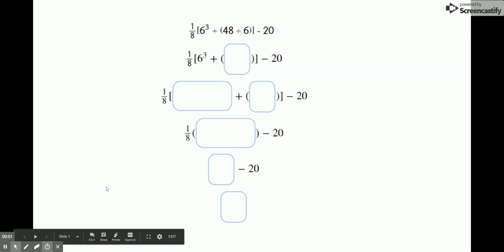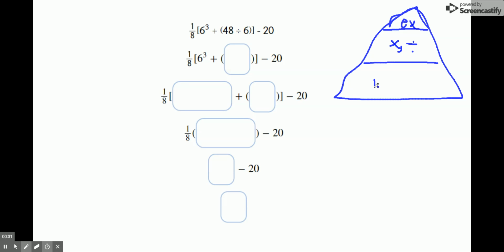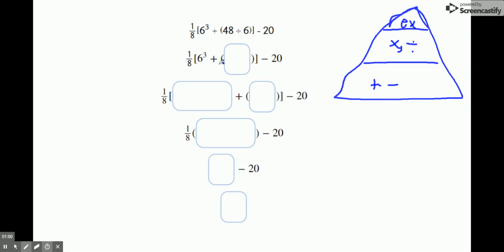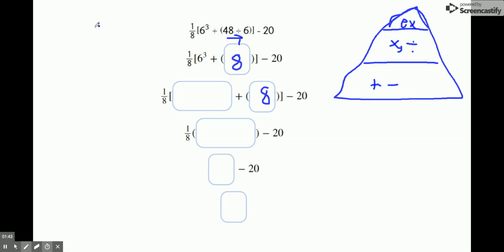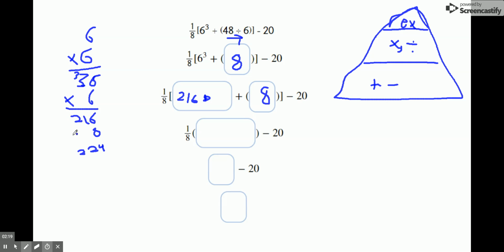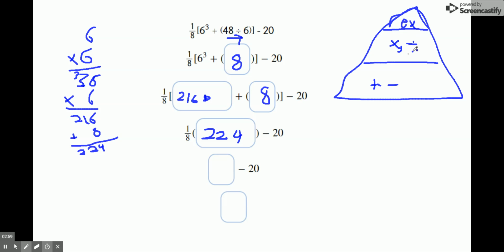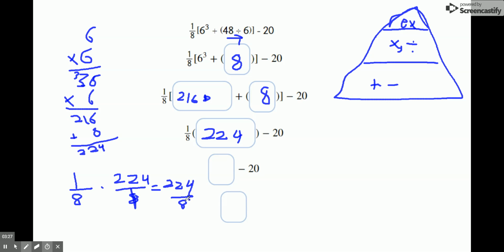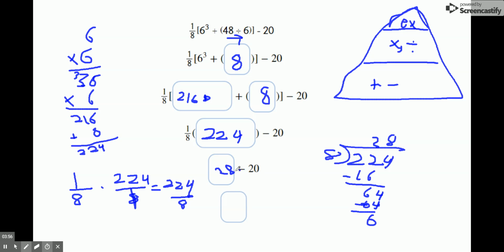Evaluating Expressions - Google Slides